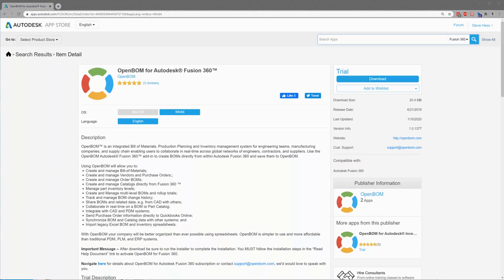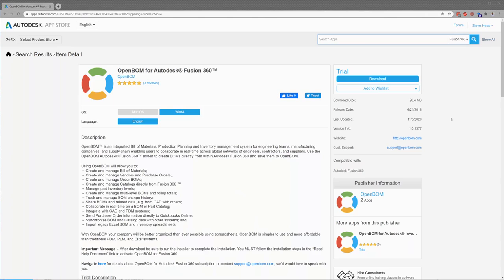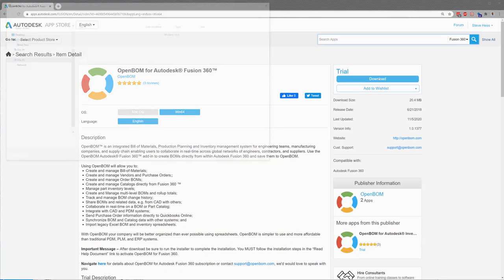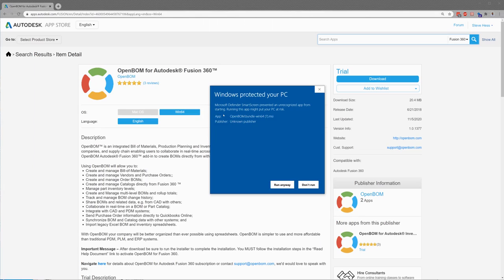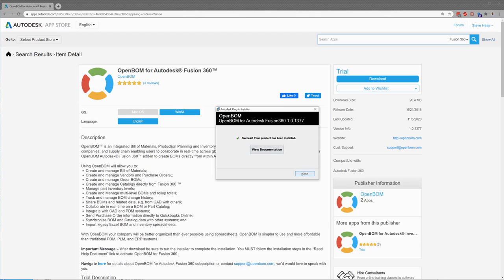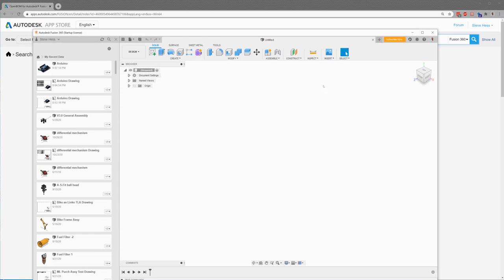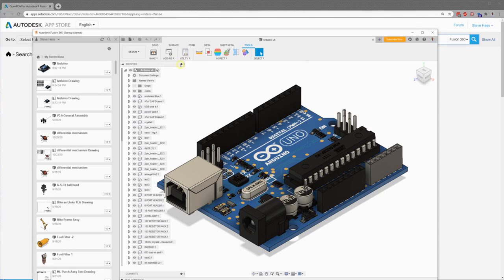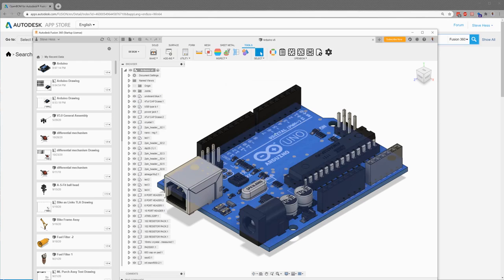Installing Open for Autodesk Fusion 360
In this video, we provide step-by-step instruction on how to install OpenBOM Add-in for Autodesk Fusion360